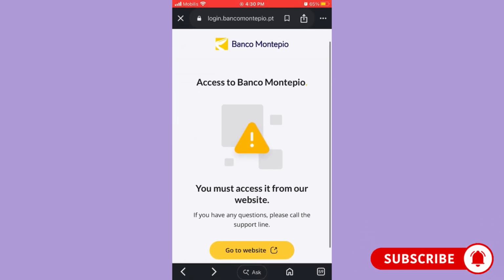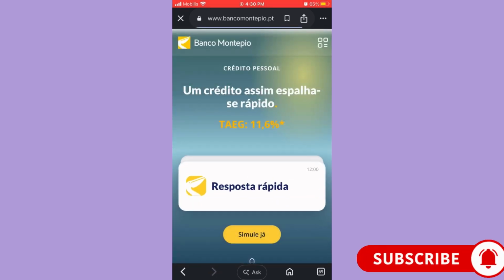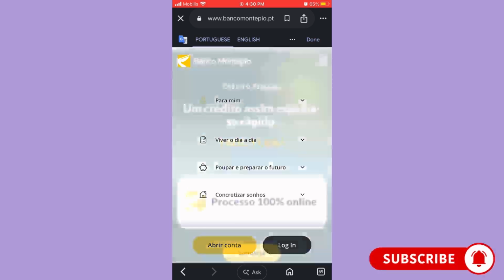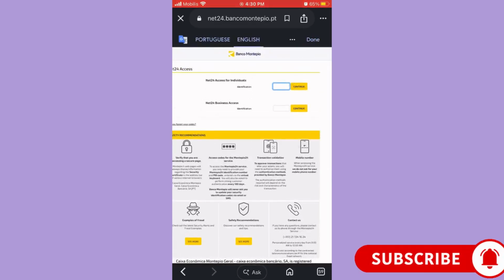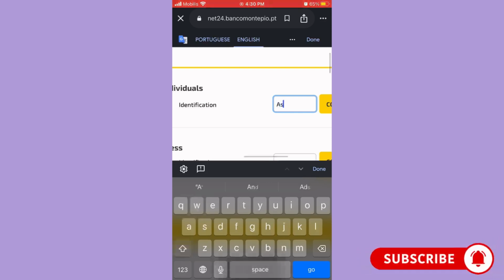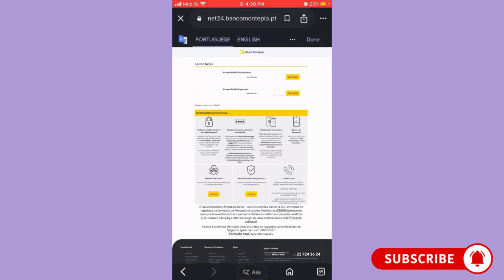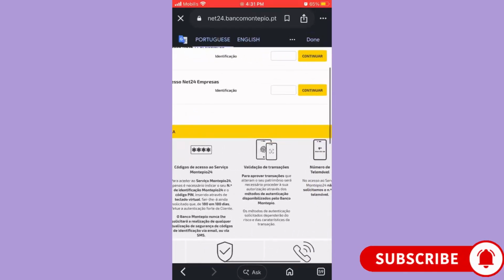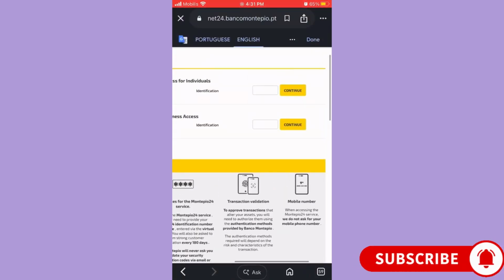How to Login Banco montepio Online Banking | Banco montepio Bank Mobile Log in (2026)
Login Banco montepio Online Banking Step by Step Tutorial